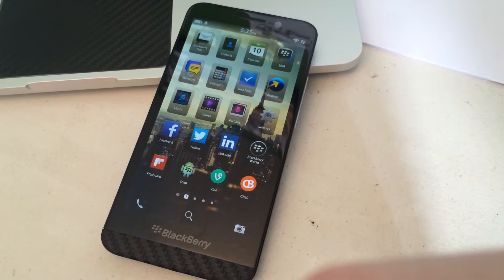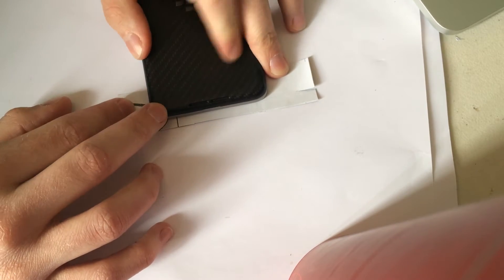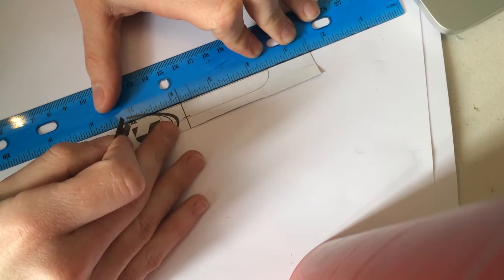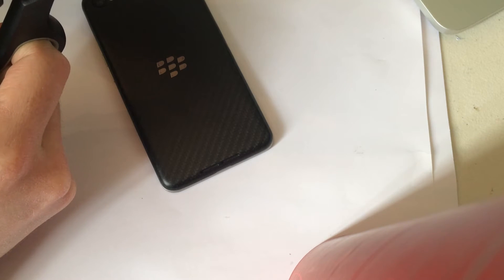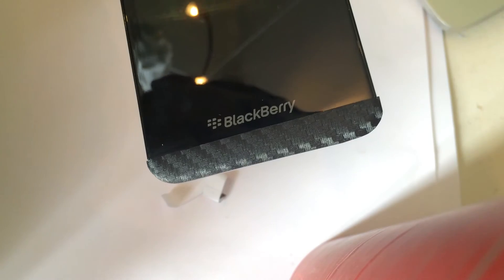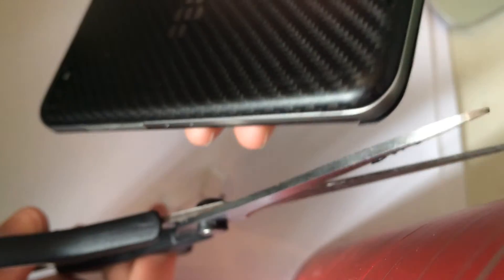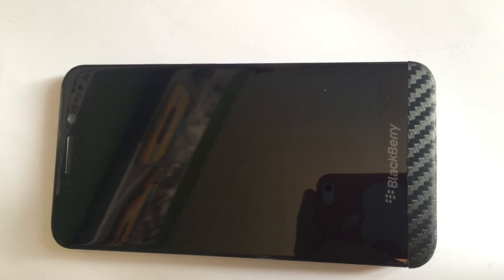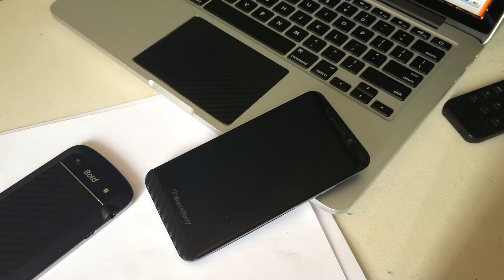How to: Customize Your BlackBerry Z30 W/ Black Carbon Fibre Vinyl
Hey! In this video, I'm going to show you how to customize the bottom chin on your BlackBerry Z30 with some Black Carbon Fibre Vinyl Material. This gives the device a balanced look, and will still allow you to recognize the orientation of the device when picking it up, even in low light conditions!

This is an extremely cost effective method to adding protection to your device.

Please 'Like' this video if you found it educational!

-D